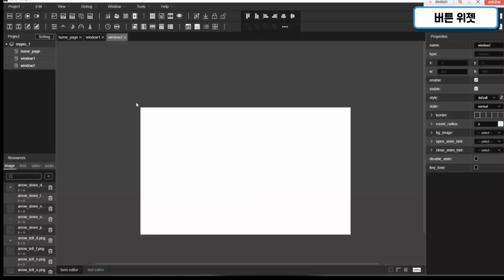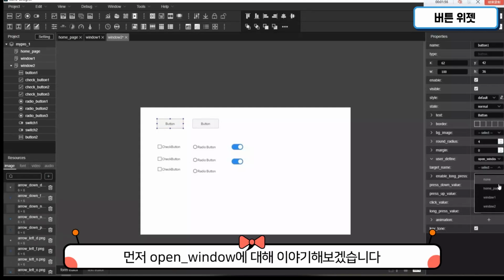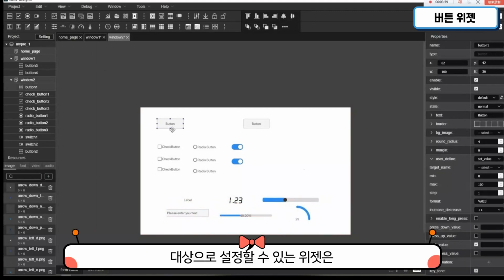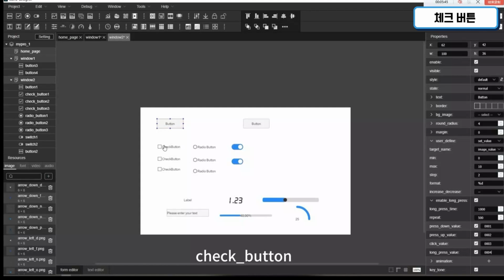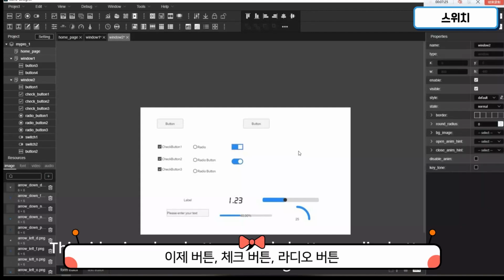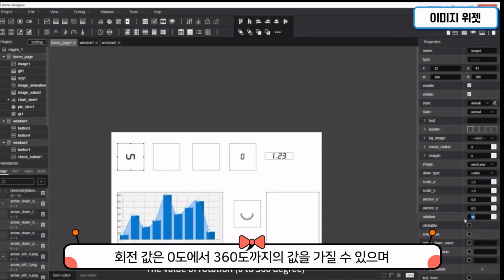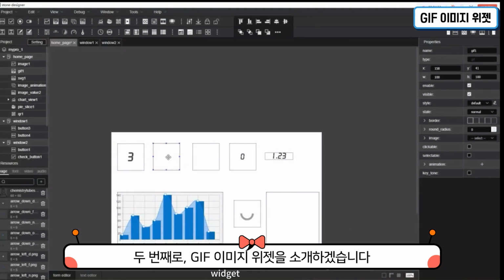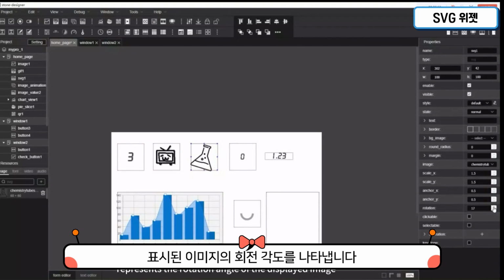[STONE LCD 매뉴얼] 2장 : 버튼 위젯과 이미지 위젯 알아보기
STONE LCD 매뉴얼 2장 - 버튼 위젯과 이미지 위젯 알아보기입니다.

오늘은 STONE LCD 매뉴얼 시리즈 두번째 시간입니다 :)
STONE GUI 툴에서 버튼 위젯과 이미지 위젯에 대한 내용을 학습합니다